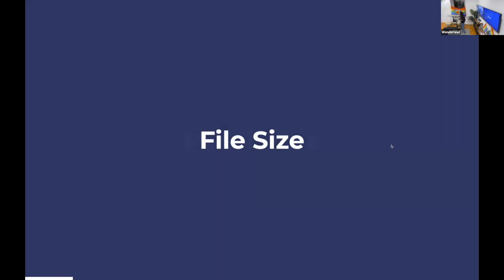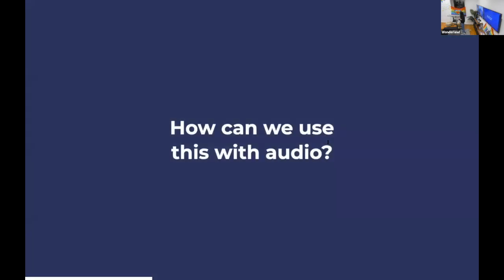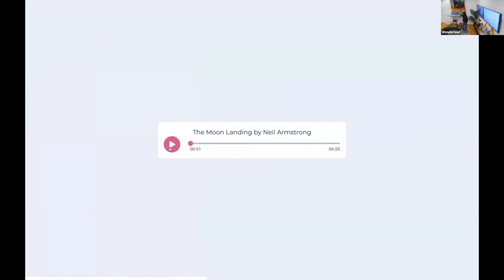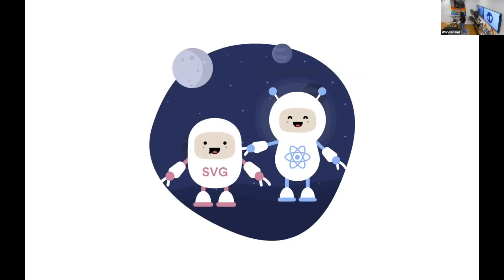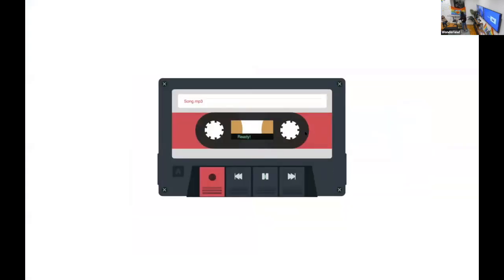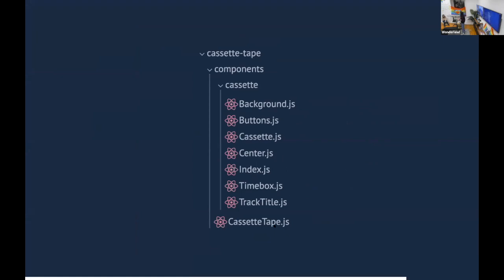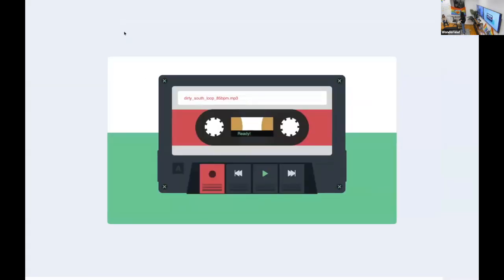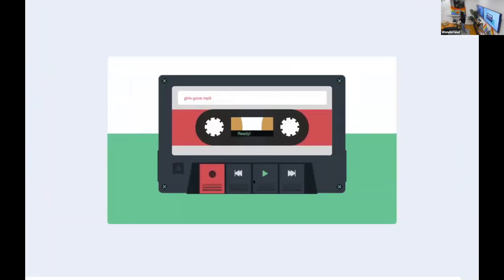Exploring audio with React and SVGs! - Elizabet Oliveira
QueerJS Lisbon